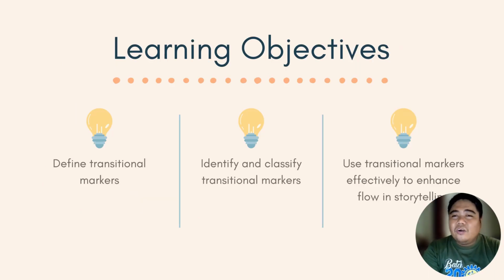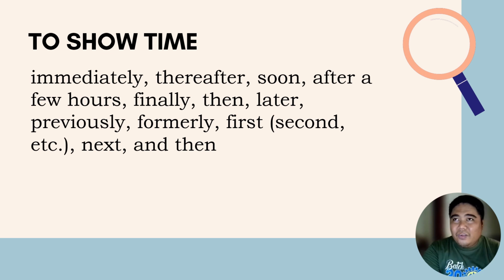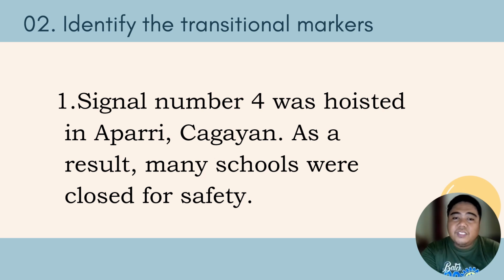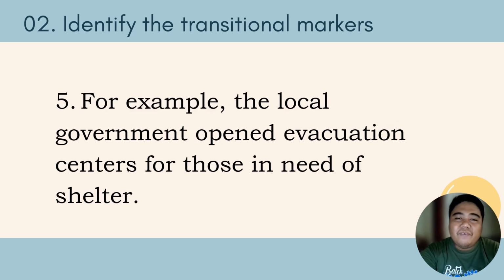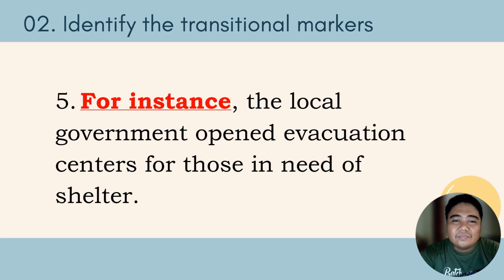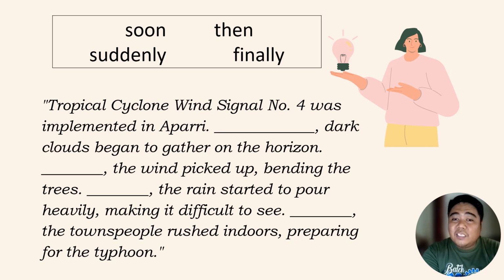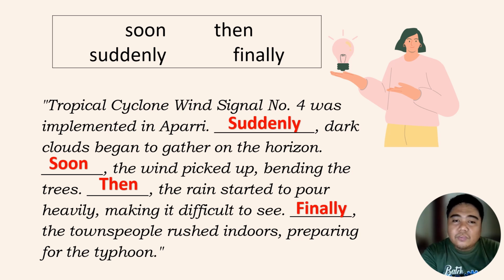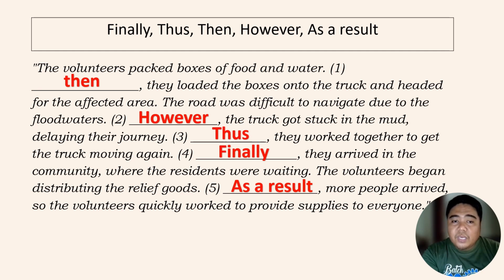GRADE 7 MATATAG ENGLISH TRANSITIONAL MARKERS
Have you ever tried telling a story but felt like something was missing, like your ideas were scattered? That’s where transitional markers come in. By the end of our session, you’ll be a pro at connecting ideas smoothly!